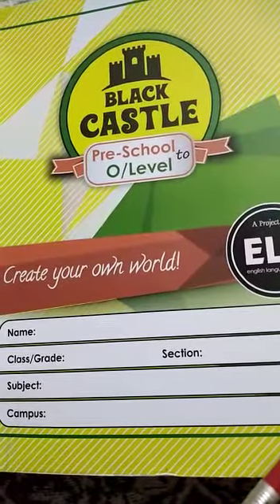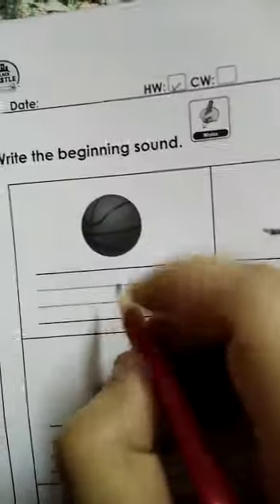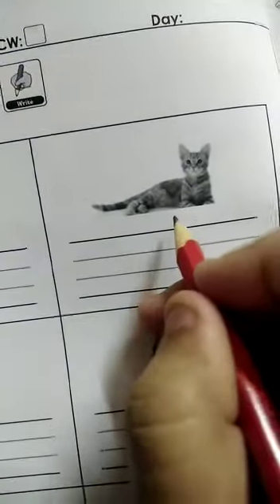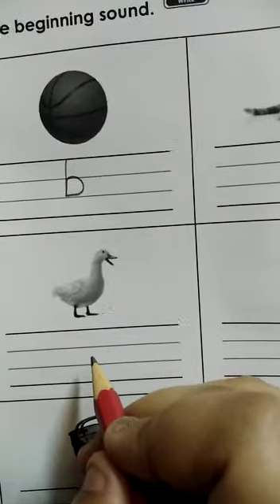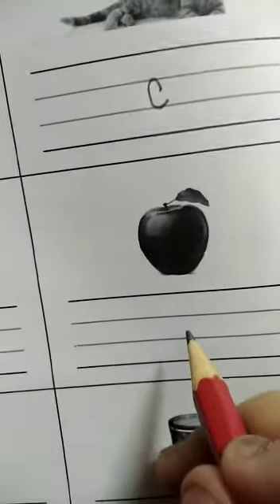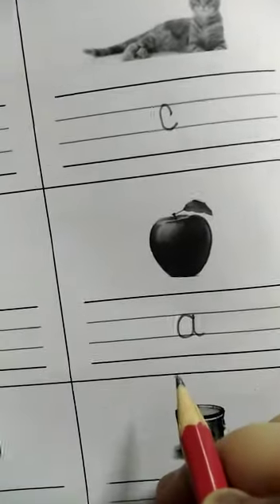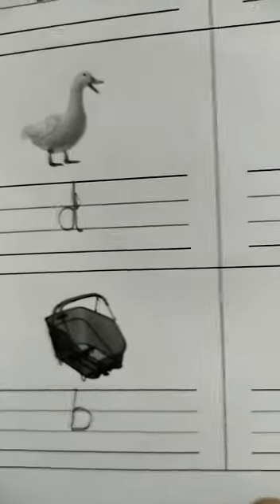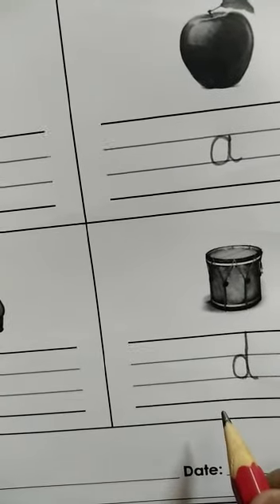Lower KG English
Type: Lecture
Class: Lower KG
Subject: English
Teacher: Ma'am Kinza